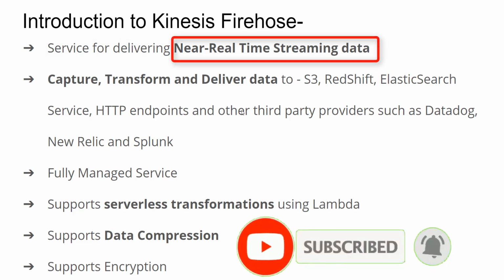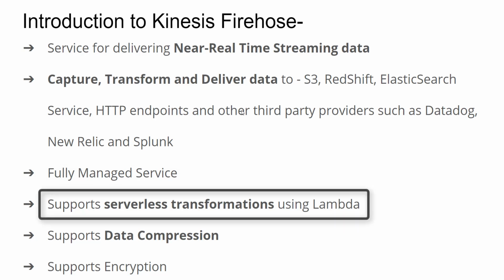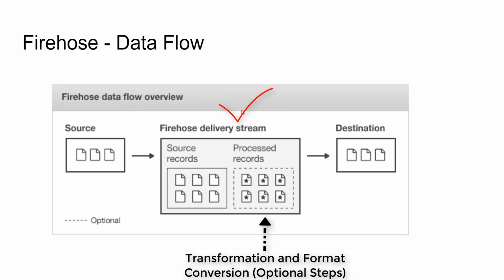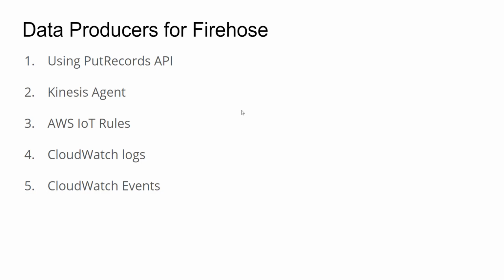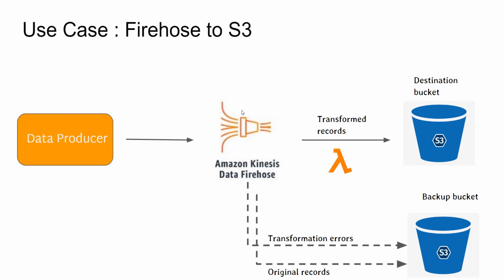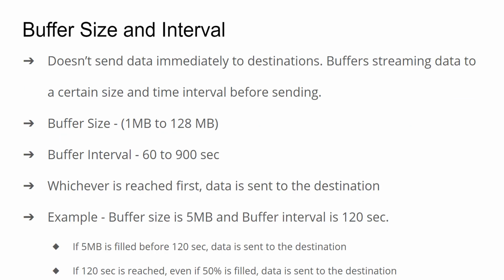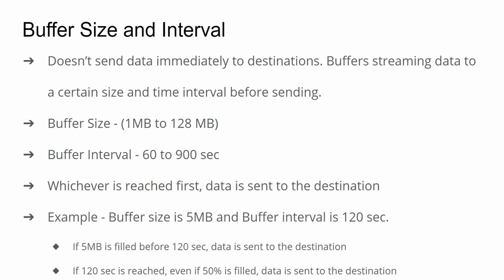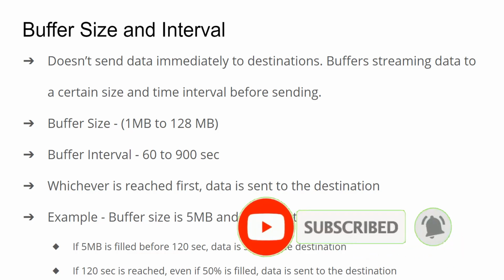Introduction to AWS Kinesis Firehose | Kinesis Firehose Tutorial | Firehose Data Delivery Streams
I will cover Amazon Kinesis Firehose Introduction for the complete beginners in this video. After this video, you will have enough knowledge about AWS Kinesis Firehose to get started.